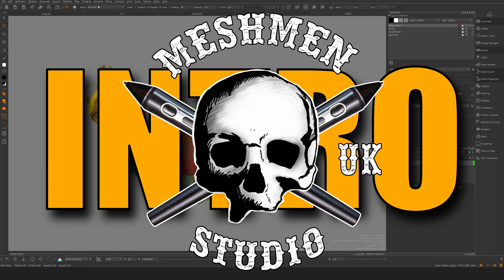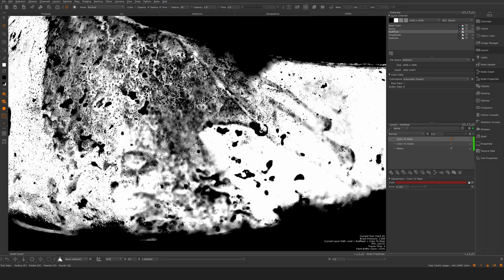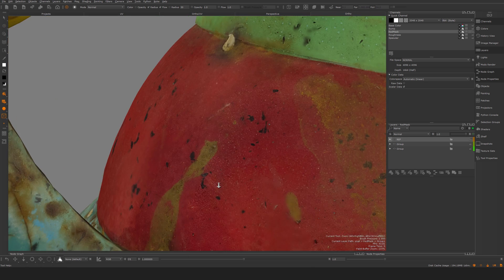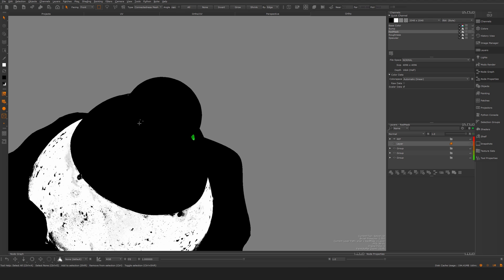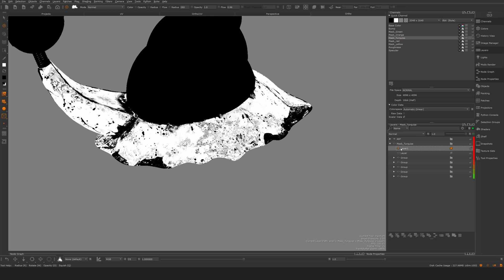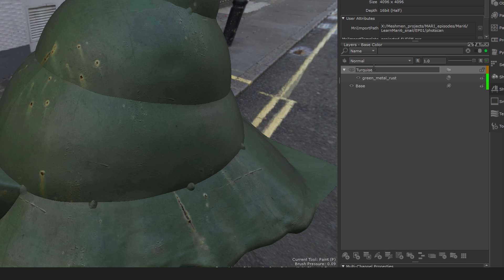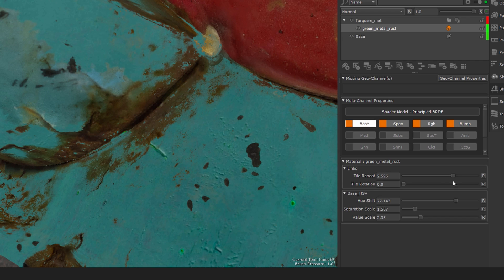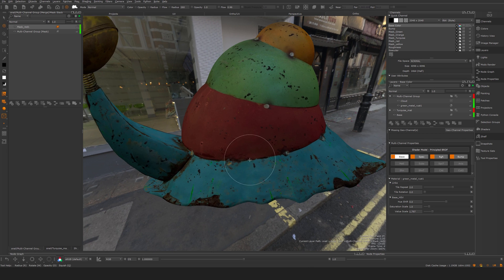Master Mari Layers: Material setup and assignments | Mari tutorial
In this Mastering Mari 7 Layers, we take a look at the Material layer tools and how you can use them to maximize your layer texturing workflows. In this episode, we begin the texturing of the asset you can also download and follow along for free. We use materials from the Mari shelf and repurpose them for our needs. We also look at how to extract alpha masks we later use to blend between materials using layer methods.

00:00 Introduction
00:18 Mask creation
00:42 Color to scalar
00:59 Add color to mask layer
01:25 Picking mask color
02:04 Group mask layers
03:04 Add mask groups
04:39 Mask cleanup
05:57 Creating Additional masks
06:34 Mask walkthrough
07:38 Adding The first Material
08:40 Add multichannel group to material
09:09 Add nask stack to material group
09:32 merge material mask into single paint layer
10:09 Match material to Reference
11:12 Add second Material
11:43 Insert cloud into material group
12:44 Inspect material using shader
13:01 Add additional materials
13:32 Inspecting the result of the materials
14:02 Layer mask tips
14:23 Whats coming in the next episode